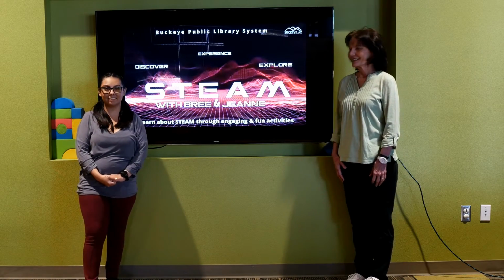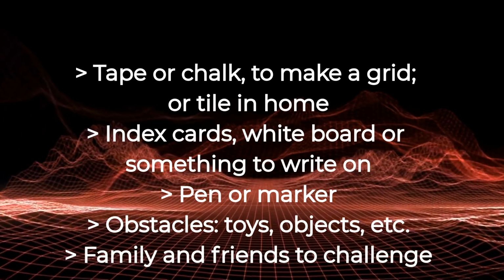STEAM - Coding Unplugged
Get ready to learn STEAM in a fun and engaging way.  Join Bree & Jeanne as they help you discover, explore and experience STEAM through fun and engaging activities you can do at home with your family and friends.  In this episode you will learn how to code without a computer by using everyday items around you, directions and grid.

Their "no screen time, STEAM time" approach is designed to provide opportunities to put the phones and technology down and pick-up items from around your house to learn!